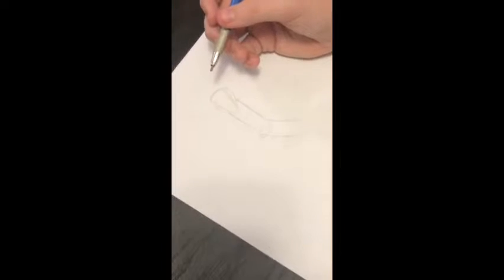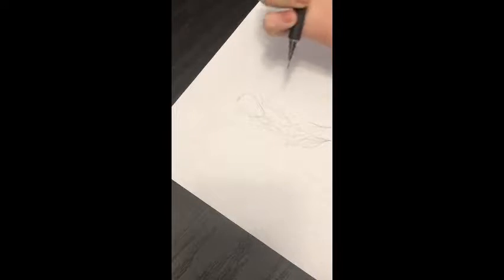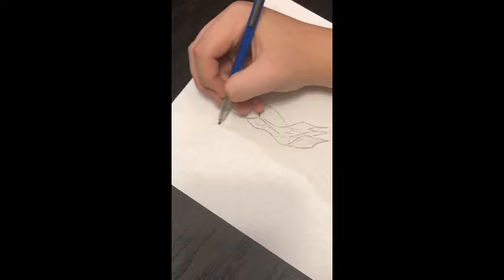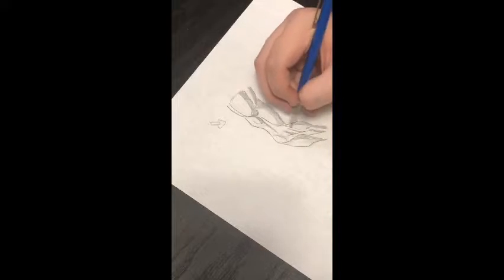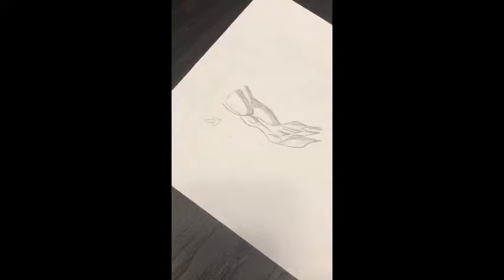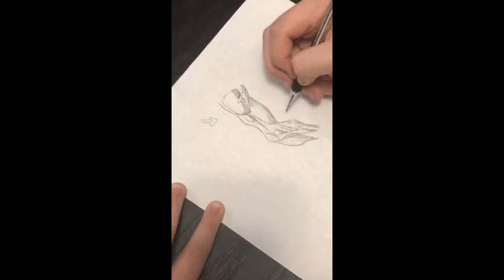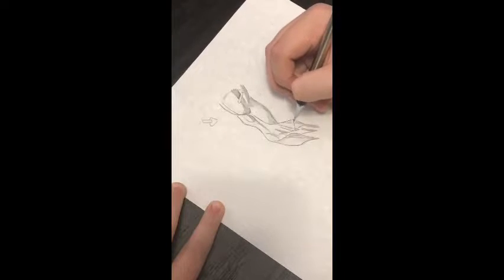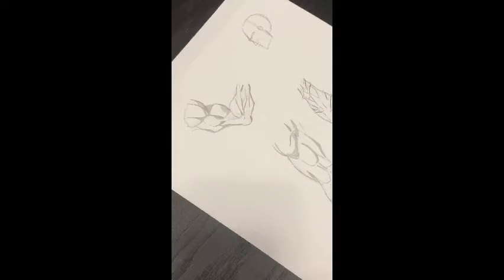Drawing LOBO!!! (+ A mini tutorial)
Thank y’all for watching this video!!! I love Lobo and have have since I first saw David finch draw him on Monday Night Draw.
I hope y’all like todays video! This Sunday’s will be a Christmas special!!Have a good day, and remember to always STAY CREATIVE!

LINK’S TO SUPLIES;
Bristol board paper

Hard brush pen